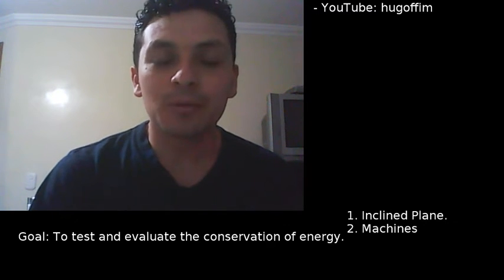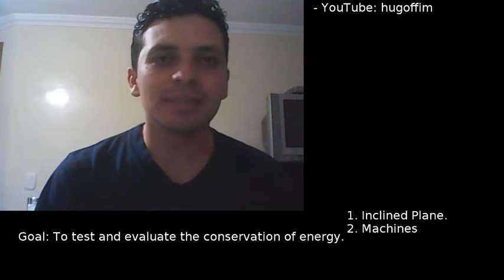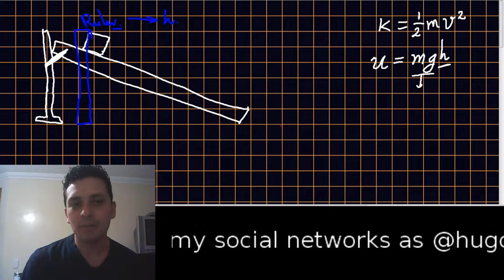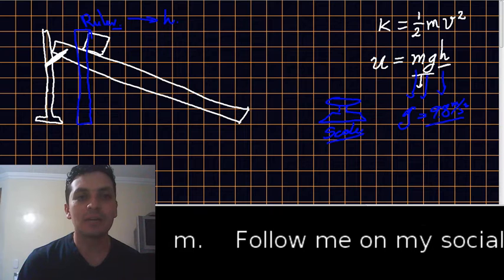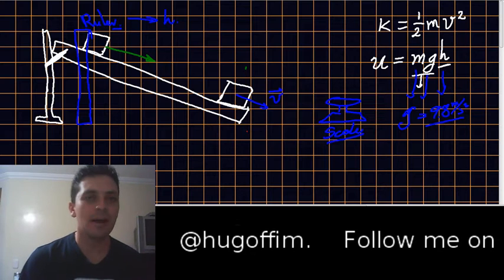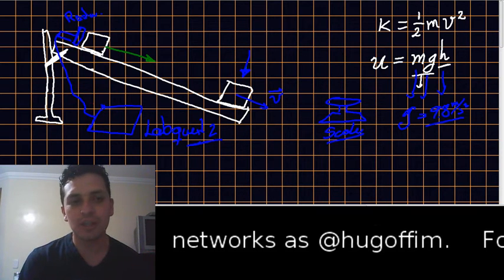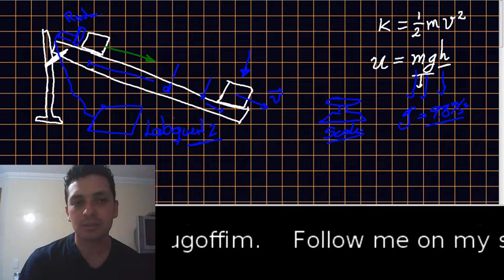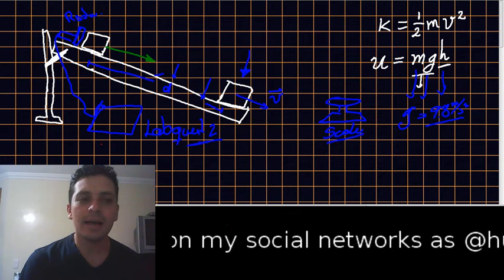Experiment: How to test conservation of energy?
Learn how to do an experiment to test the conservation of energy. You will also learn how to determine kinetic and potential energy.
See your comment for any help.